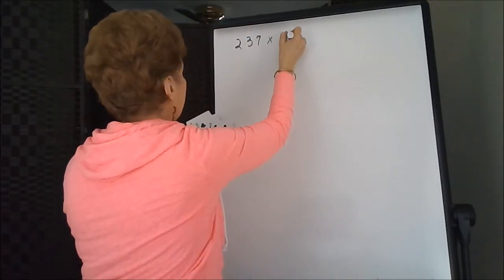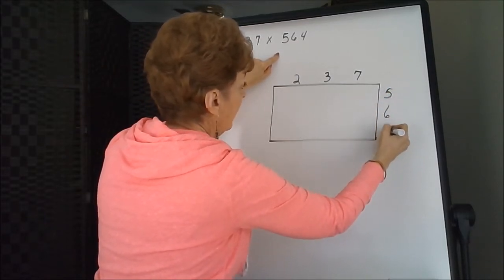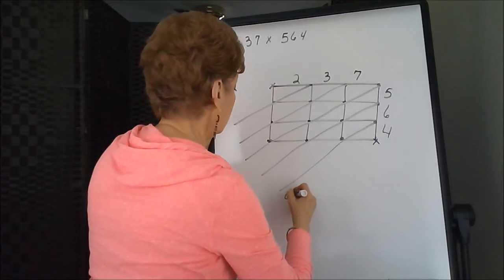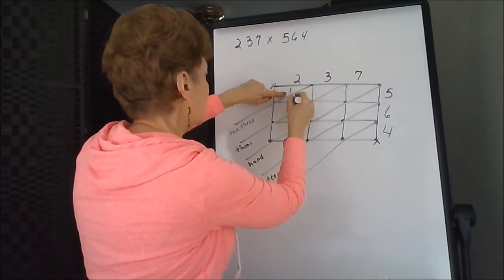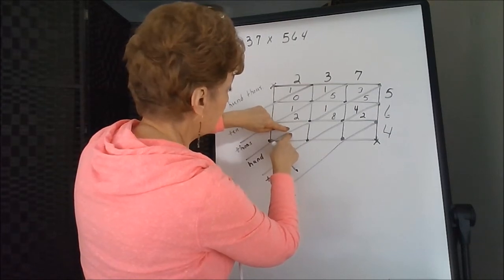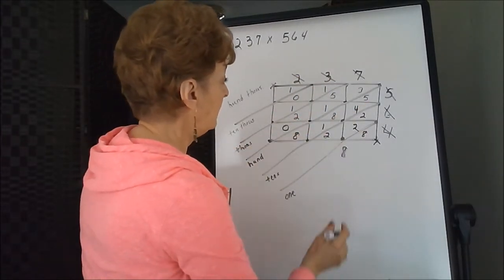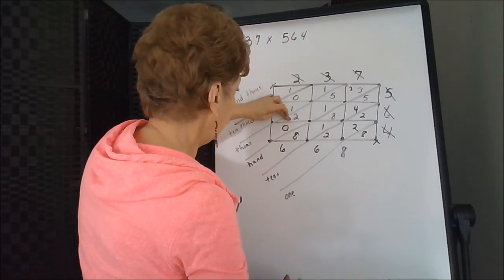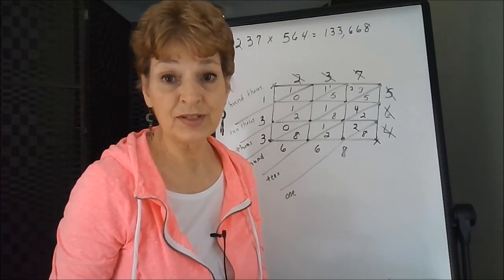Lattice Method Example 4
Uses the Lattice Method to solve (237 x 564).  Emphasis placed on establishing place value with the diagonals.